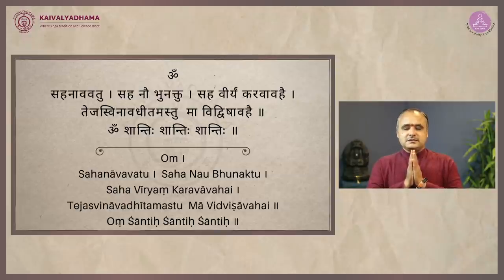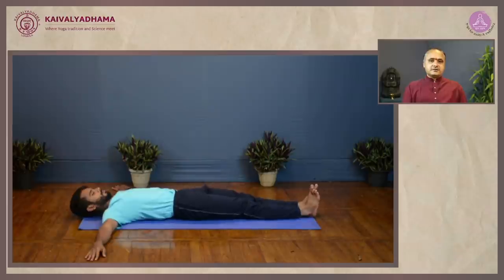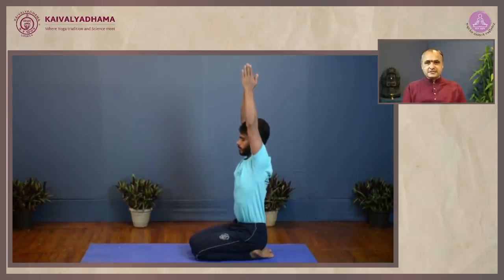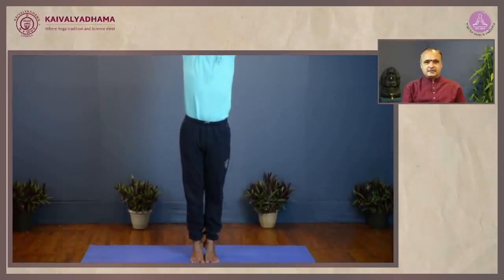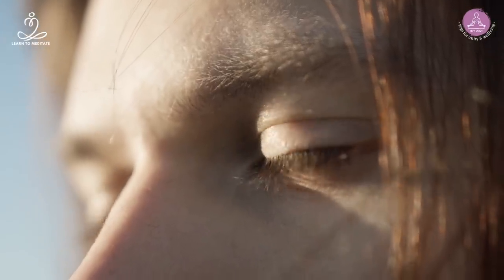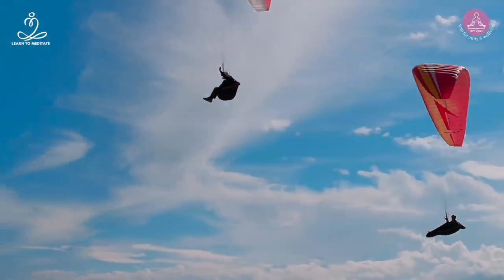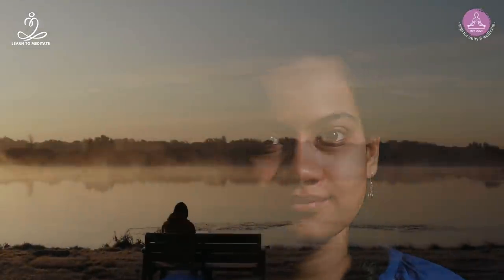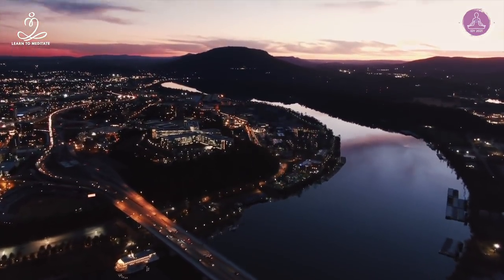21- Basic Yoga Abhyasa by Kaivalyadham with Heartfulness Meditation | Yoga for Unity and Well-being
The Kaivalyadhama Health and Yoga Research Center (abbreviated Kaivalyadhama), founded by Swami Kuvalayananda in 1924, is a spiritual, therapeutic, and research center with a specific aim to coordinate ancient yogic arts and tradition with modern science. Kaivalyadhama is located in Lonavla, Maharashtra, India, with smaller branches elsewhere in India, France, and the United States. Shri Vivek Tiwari holds a Master Degree in Yoga from Kaivalyadhama and has over 24 years of experience in conducting Yoga workshops. He is highly recognized and appreciated for his outstanding work in the field of Yoga and Indian Culture with specific focus on Therapeutic, Anatomical and the Scientific aspect.

If you want to know more about Heartfulness meditation, please

""YOGA for Unity and Well-being - 100-day towards IDY 2021"" is a
comprehensive Yoga program launched on 14th of March
with contribution & collaborations from AYUSH, UN (Information Center) SVYASA,
Patanjali Yogpeeth, AUI (Associations of Indian Universities), and the Shri Ram
Chandra Mission, Heartfulness.

The program runs for 100 days prior to the International Day of Yoga 2021
(IDY). On the 21st of June 2021, we will be celebrating IDY in a big way
for national and international guests.